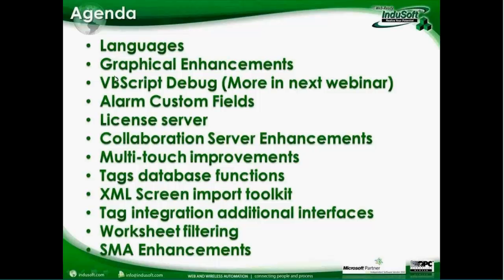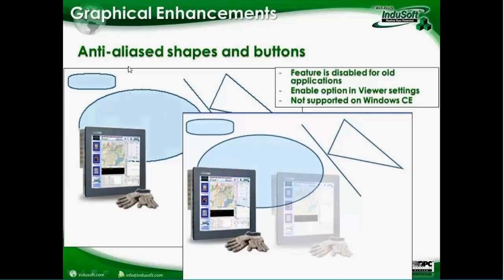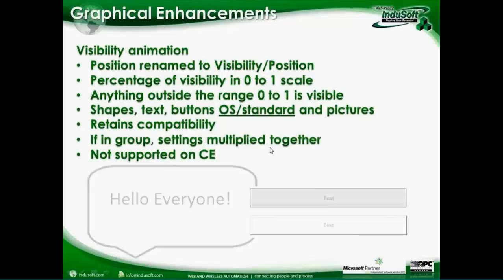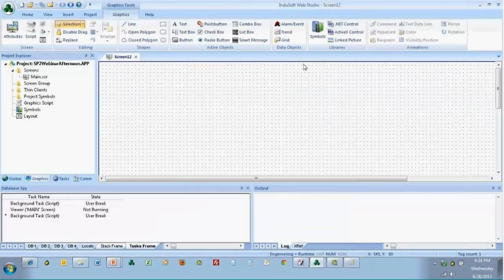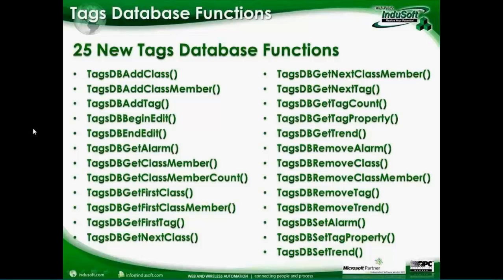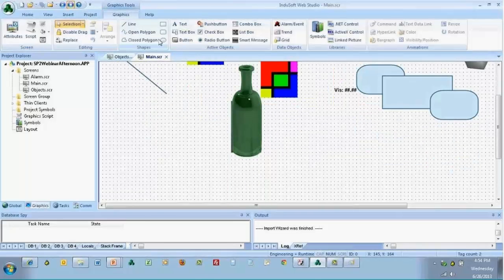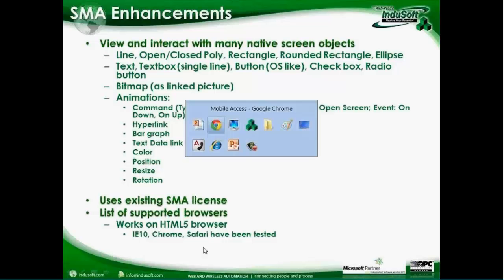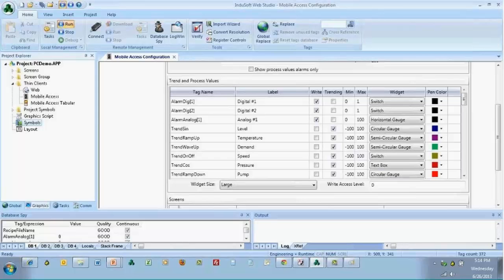Webinar: Introduction to InduSoft Web Studio v7.1 + SP2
Coming soon, InduSoft will be releasing an exciting new service pack with some amazing features and enhanced functionality for InduSoft Web Studio. Get an advance look at some of the exciting new additions.